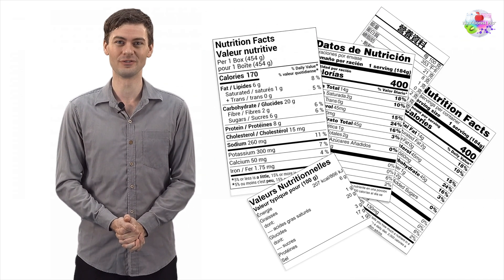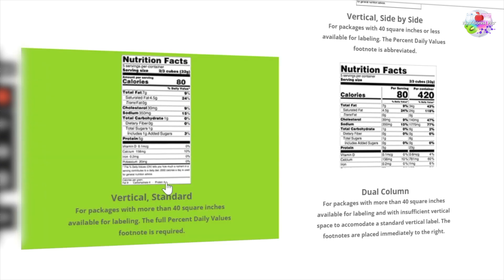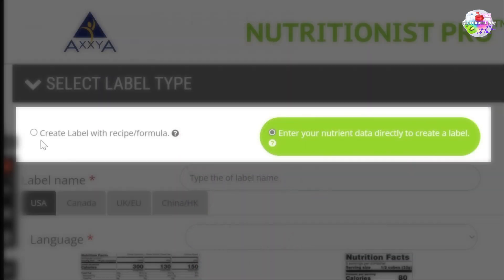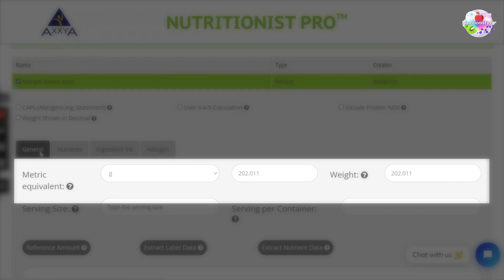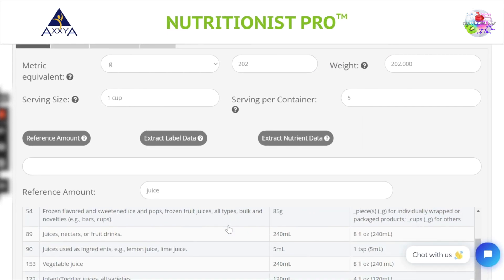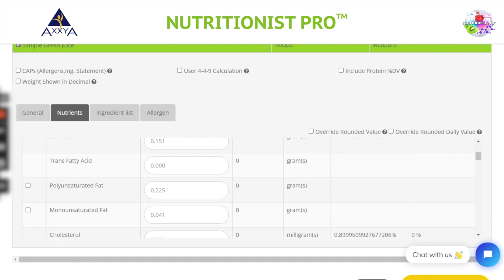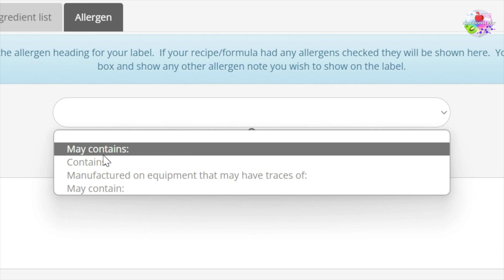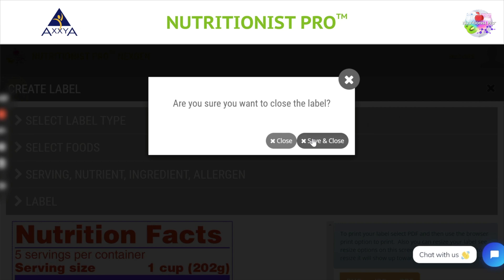How to Create a USA Nutrition Label for foods and beverages?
Nutritionist Pro™ USA labels creates labels for food packages that meet FDA CFR guidelines. Build unlimited Recipes and see their nutrient values, make unlimited labels in different formats and various languages like English, Spanish and more. The software can create USA Food Label designs based on the rules passed in July 2016

Learn more about how to create a USA nutrition food label for your business

check out how to create a recipe and see nutrition breakdown.

if you have any questions or issues let us know and we can direct you further.